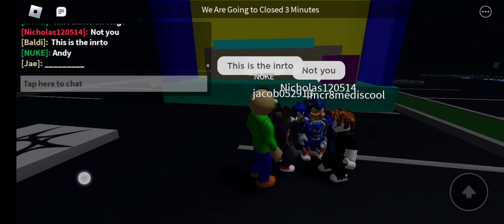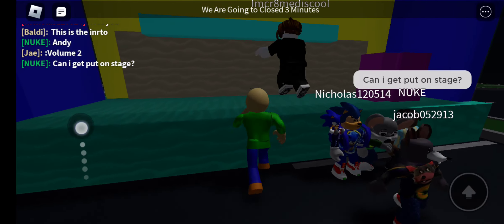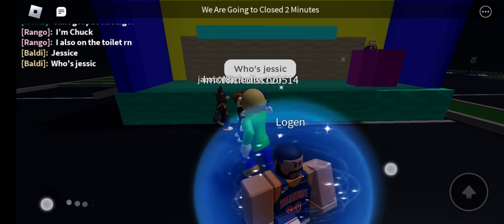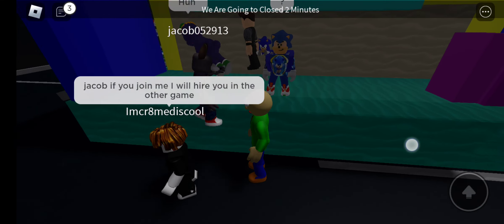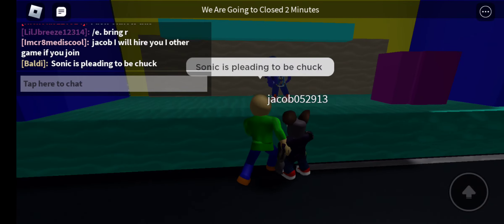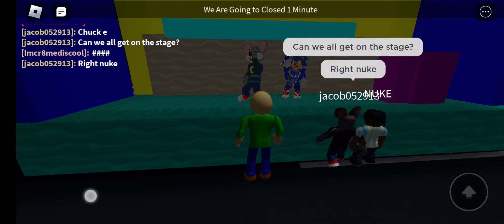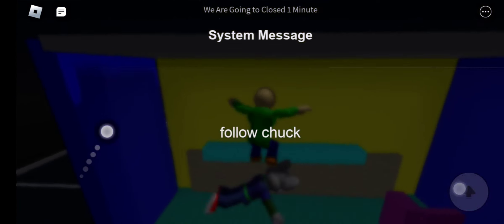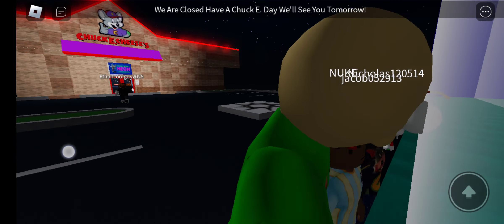Breeze buit chuck e cheese summer of fun concert tour